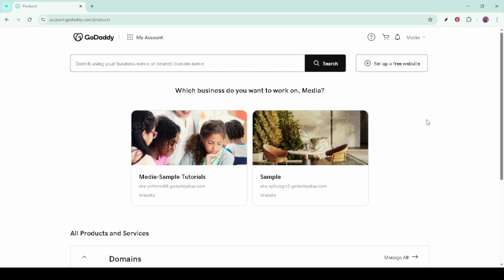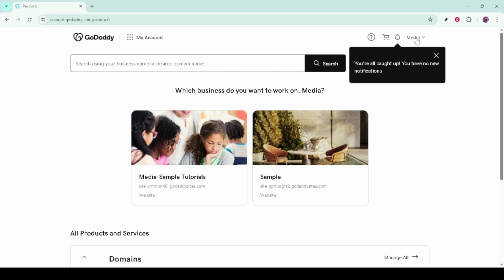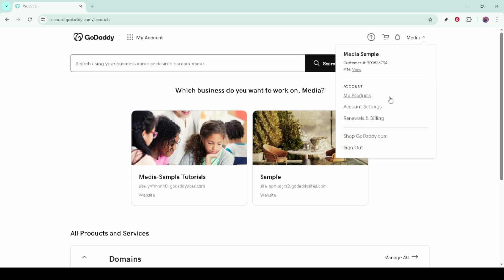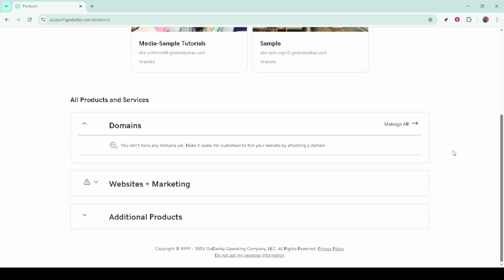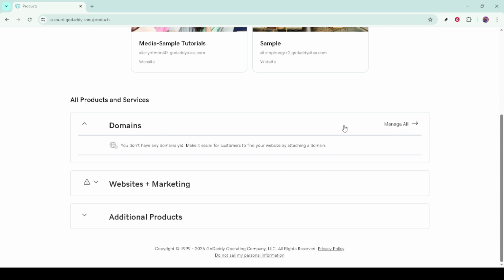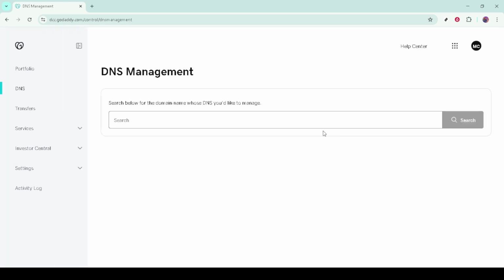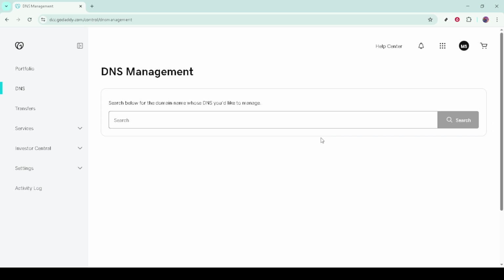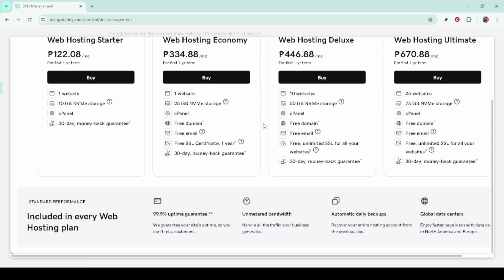How to Find & Access cPanel in GoDaddy [2026 Guide]